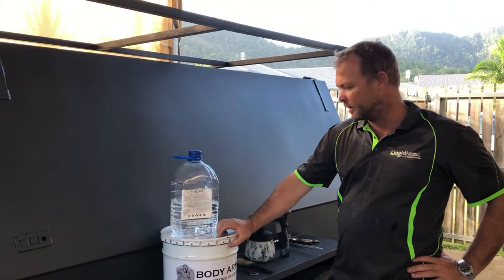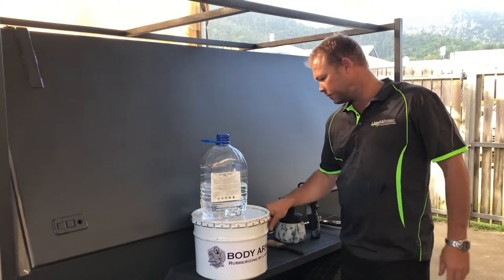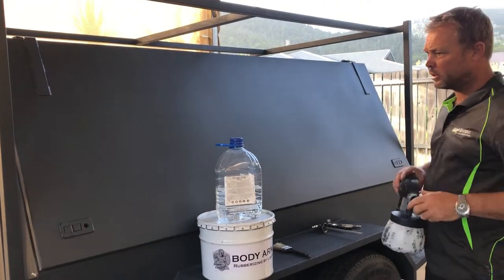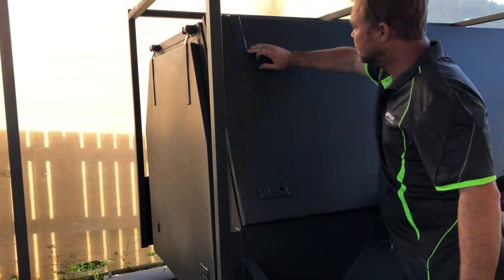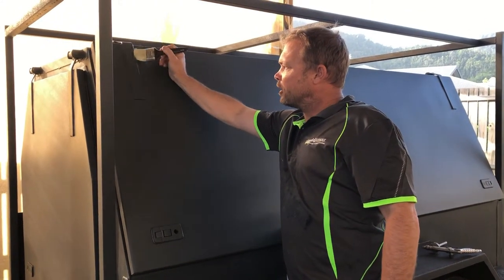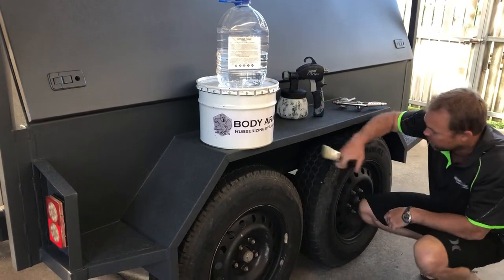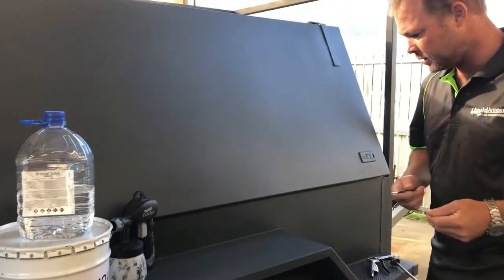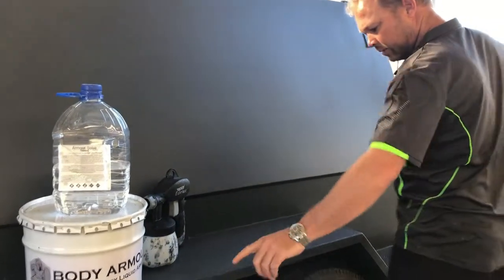Protection and customization done all in one on a Trades Trailer.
Here we have done a full Body Armour application on a Tradie Trailer, one stop shop in protection and customization. Body Armour is the first of its kind and is formulated to get the best adhesion to the original surface to protect it in its original state till the day it is decided to remove it.